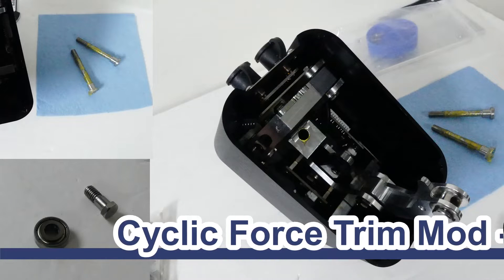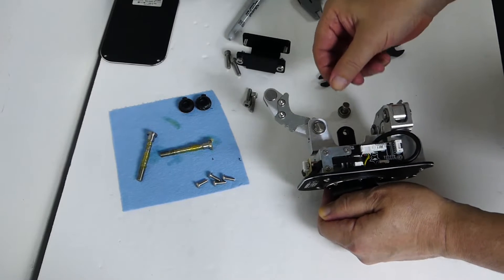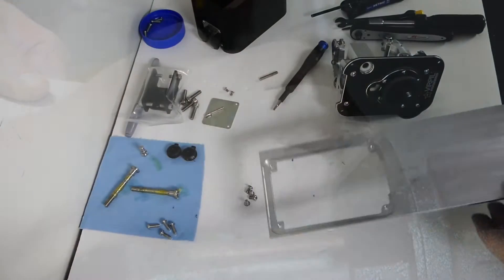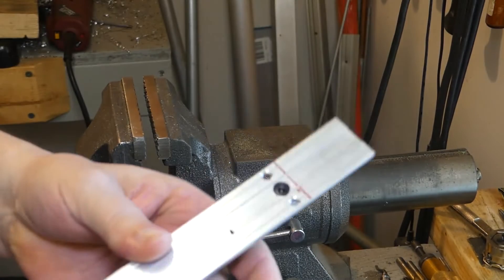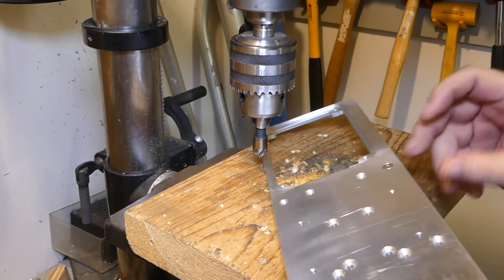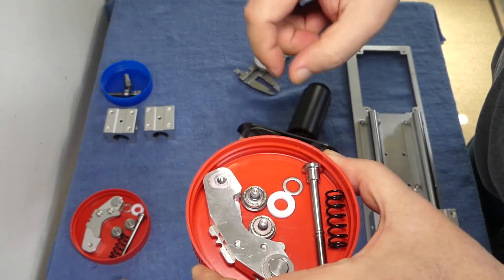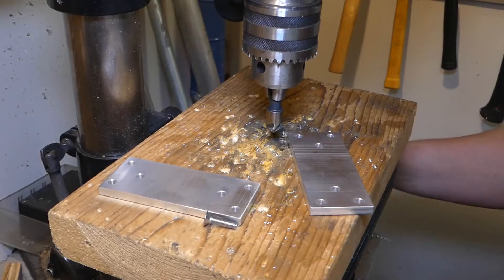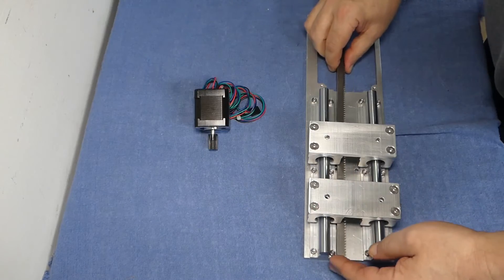Cyclic Force Trim Mod for Virpil's VPC MongoosT-50CM2 Base Part 1 DIY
Today I would like to share with you the first part of my latest project in which I am adding a Force Trim function to the Virpil VPC MongoosT-50CM2 Base for my Helicopter cyclic.

________ Special parts I am using for this project ________

2PCS SBR12 Linear guide Set + 4x SBR12UU Linear blocks Set 300mm

2PCS 1Mod (Modulus 1) spur Gear rack straight teeth 12x12x280mm length 280mm 45# steel

2PCS MGN 12mm Linear Guide MGN12

2PCS DC12V Electromagnetic Lock 180KG /350lbs Holding Force

2PCS MOONS' Dual Shaft NEMA 17 Stepper Motor 2 Phase 1.8degree Bipolar DC 1.5A 0.88Nm(124oz.in) 62.8mm Body

2PCS Mod 1 Pinion Gears 1M 10T Bore 5mm 45# Steel Spur Gear

2PCS TB6600 stepper driver step Nema 17/23 driver 42/57/86 32 segments upgraded 4.0A 42VDC